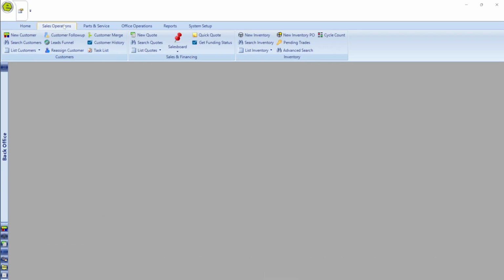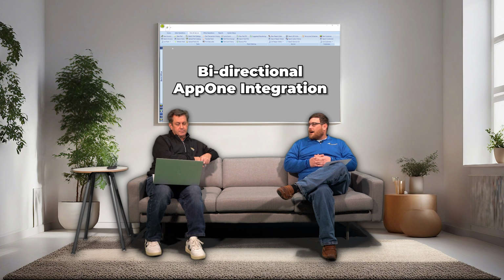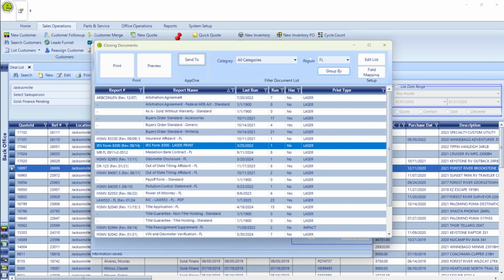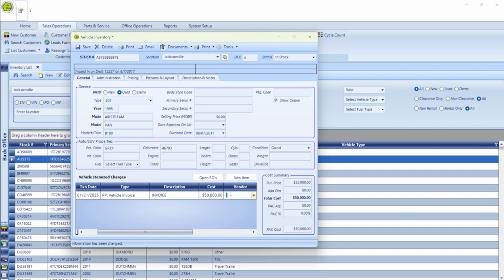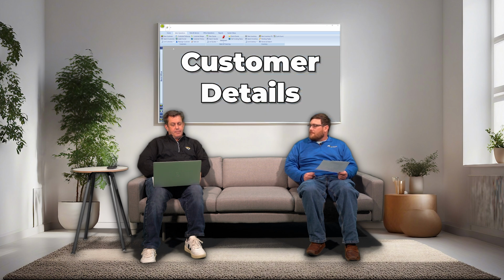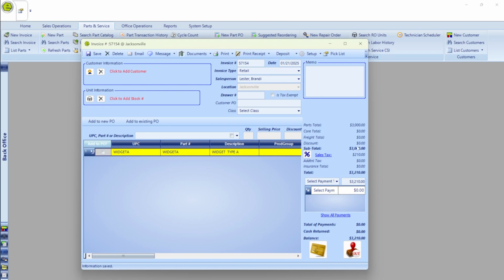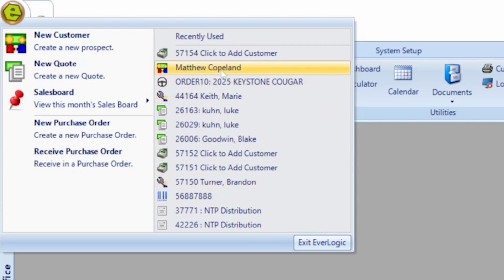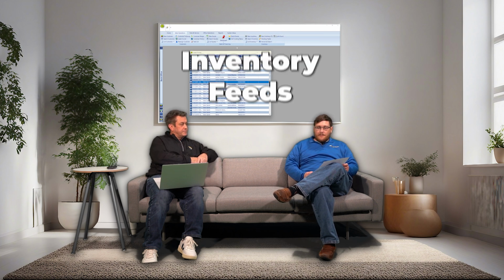Top 10 Time Savers with EverLogic | EverLogic Webinars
Time is money, right?

EverLogic was designed with efficiency in mind. However, there may be a few shortcuts you may know about.

Join us as we go through 10 different processes that can save you a little time so you can grab that extra coffee or head out to your lunch hour just a bit earlier.

0:00 - Intro
1:33 - Flexviews
6:58 - Bi-Directional AppOne Integration
11:39 - Copy / Add Functions
16:23 - Multi-Unit Ordering
19:12 - Quick Customer Details
20:46 - Global Payments
24:39 - QuickBooks Online
27:19 - e
29:05 - ADF Importer
31:26 - Inventory Feeds
35:16 - Value of Processes
37:39 - Outro